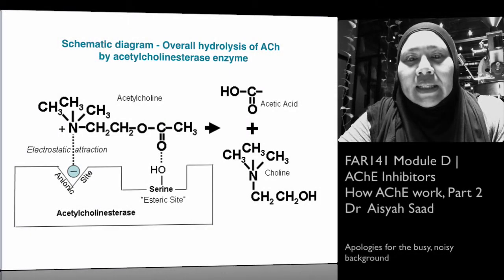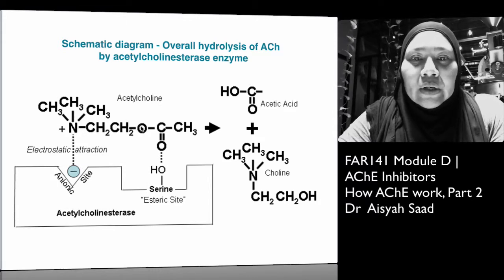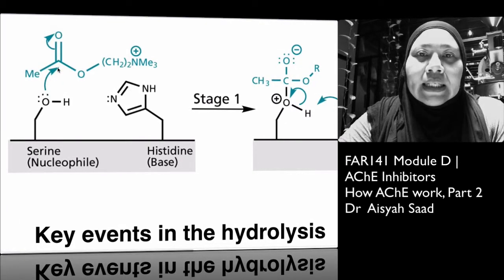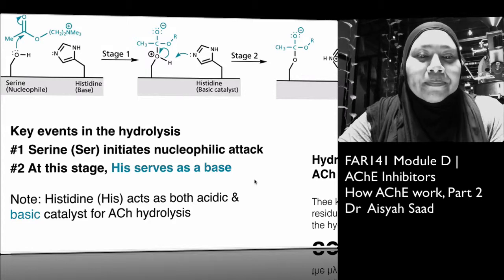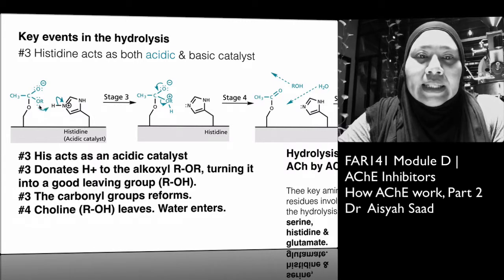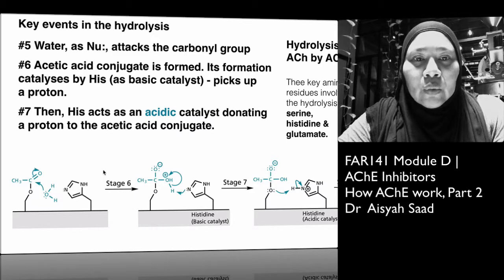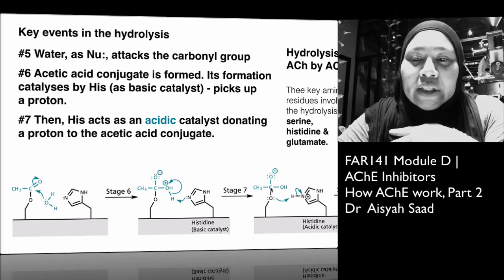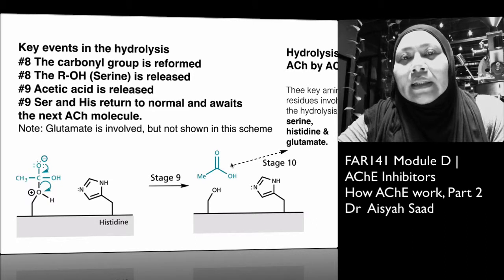Medicinal chemistry: How ACETYLCHOLINESTERASE ENZYME work? How ACETYLCHOLINE gets HYDROLYSED?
Module D | AChEI | How AChE works, Part 2

Learn how AChE works, Part 2… in other words, how ACh is hydrolysed. It depends a lot on the structure-activity relationship (SAR) between the drug or substrate and the target protein.